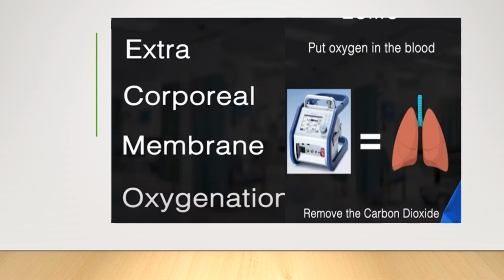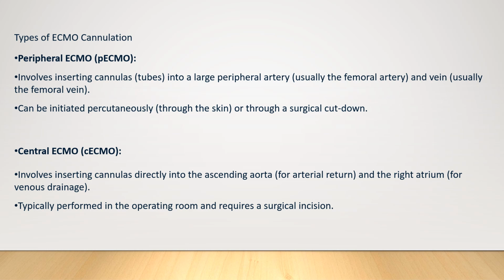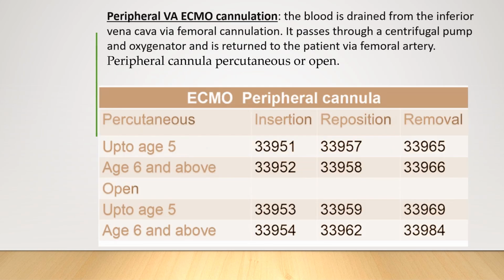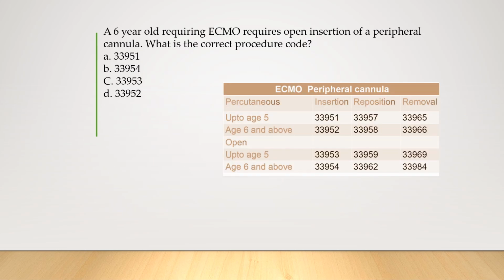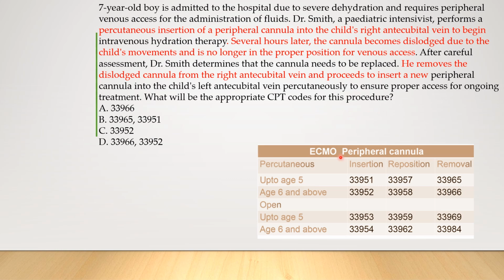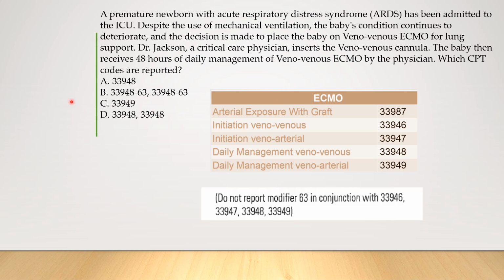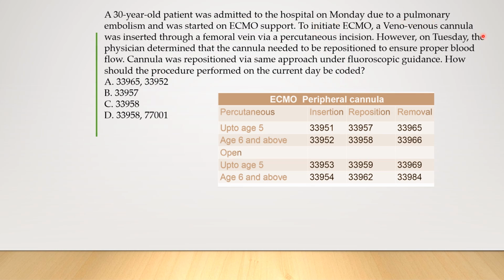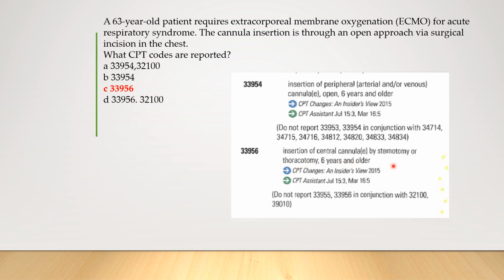Medical coding guidelines -cardiovascular system-ECMO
Description:
📌 Understanding ECMO CPT Guidelines | Medical Billing & Coding Simplified

Are you looking for a clear explanation of ECMO (Extracorporeal Membrane Oxygenation) CPT guidelines? In this video, we break down the essential CPT codes used for ECMO procedures, including initiation, daily management, and discontinuation. Learn how to navigate ECMO coding for accurate medical billing and avoid common mistakes.

🔹 Topics Covered:
✅ What is ECMO and how it works
✅ CPT codes for ECMO initiation and management
✅ Key differences between Veno-Venous (VV) and Veno-Arterial (VA) ECMO billing
✅ Medicare and insurance reimbursement tips
✅ Documentation requirements for accurate coding

📌 Resources & Links:
📝 [Link to CPT Guidelines or Official Coding Manual]
📚 [Additional Educational Resources]